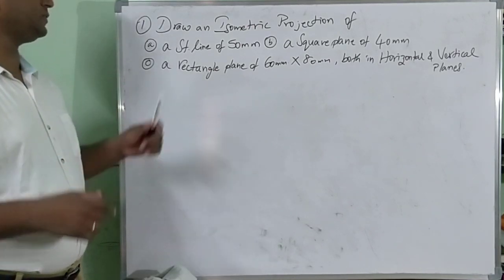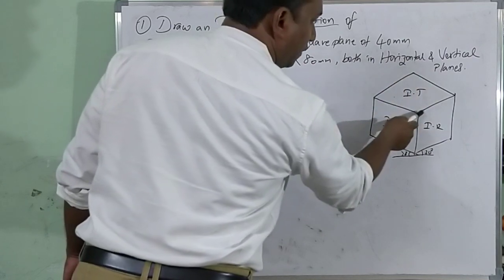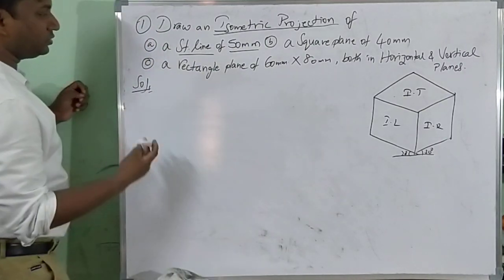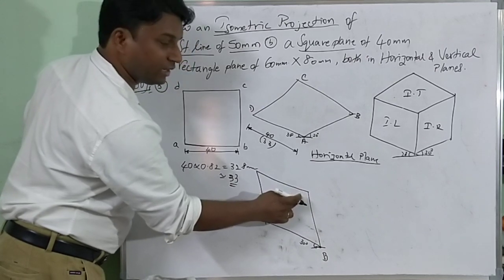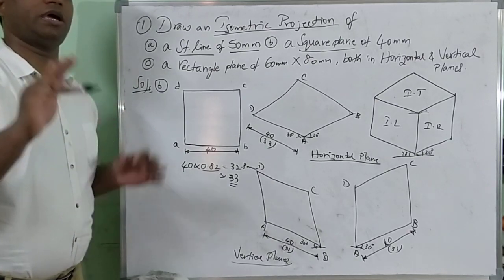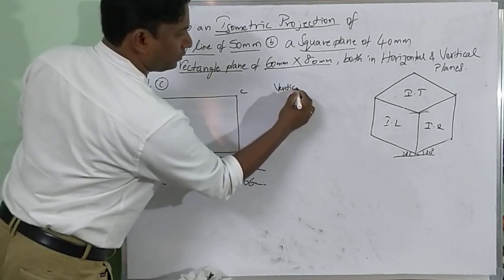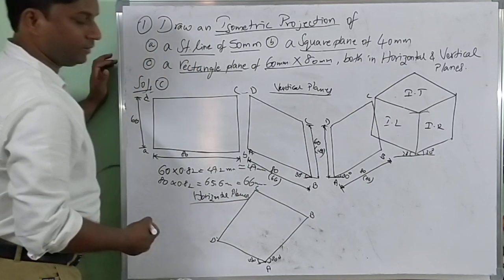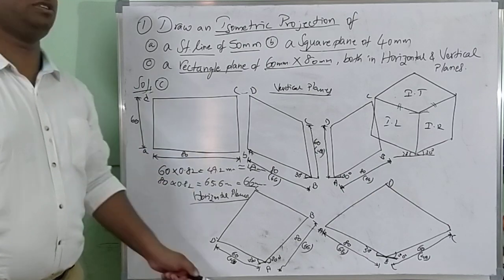02. Isometric_Projections_Problem_01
It's about Isometric Projections problems on lines and planes